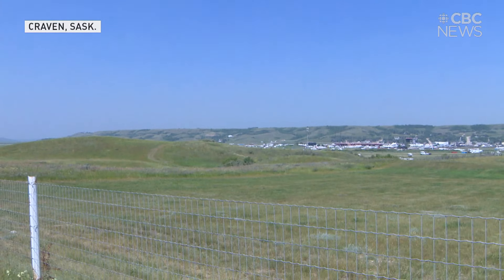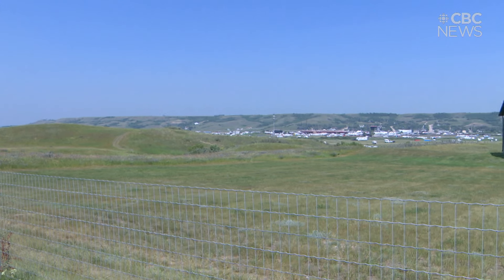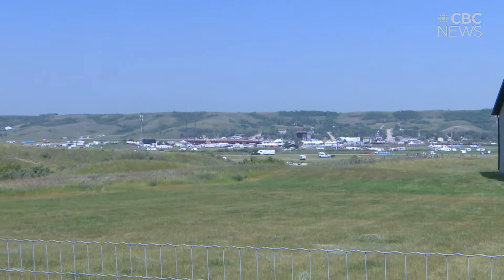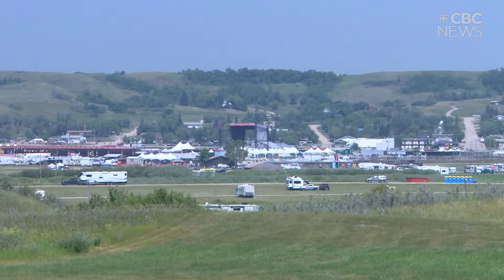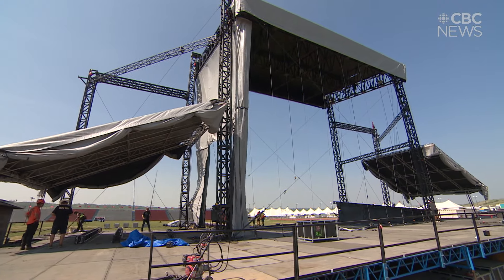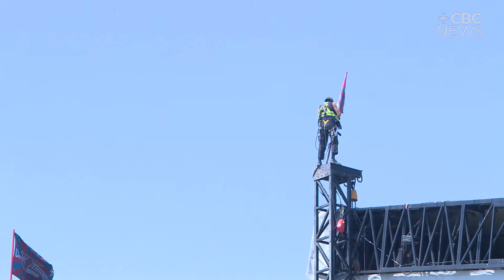KISS, Springsteen, Coldplay — this Regina stage designer has worked for them all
You have likely seen Mark Lucyk's work and not even known it.

The Regina designer has created stages for everyone from Bruce Springsteen, to Coldplay, to the NFL Draft, KISS and the Backstreet Boys. oh and he also designed the stage for Craven's Country Thunder Music Festival.